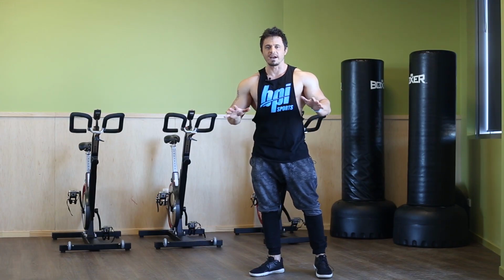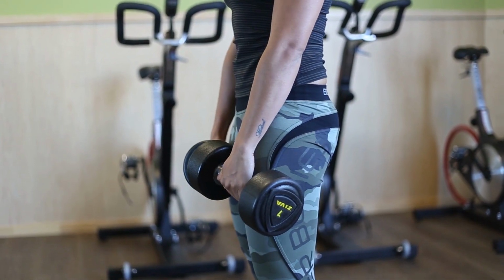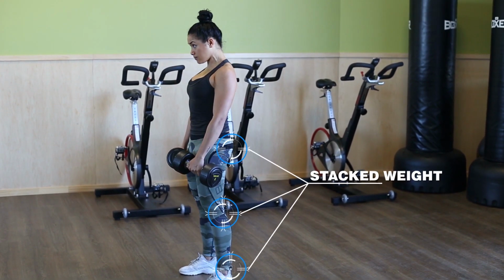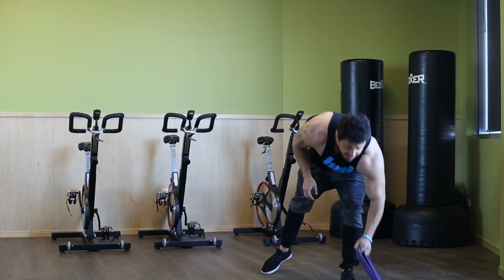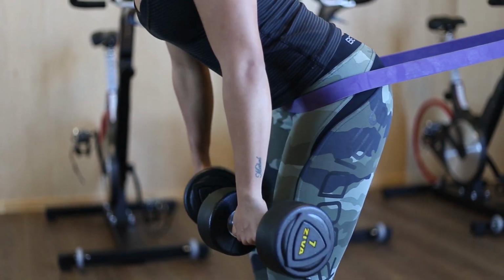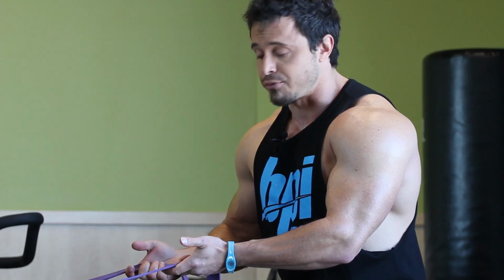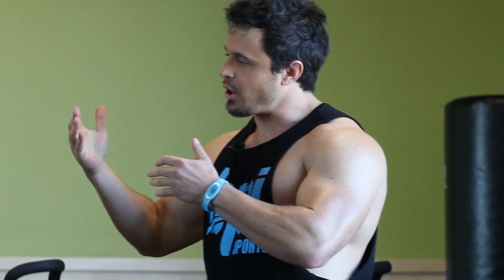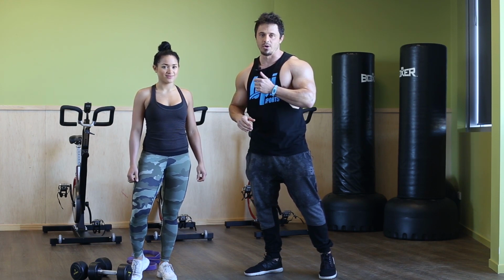Mastering the best leg exercises - Stiff-Legged dead lift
Do you ever have thoughts that whether the intense best leg exercise workouts that you are regularly doing have a positive or a negative effect on your body? Among these intense exercises, one that is mostly performed is that of the stiff-legged dead lift exercise. This is one of the good leg workouts for complete body cardio as it helps to influence every muscle. Still, there are some loopholes in this exercise which if not properly corrected over time could seriously injure the practitioner.

Tyron Bell in the latest video of BPI sports explains both the necessity as well as challenges related to Stiff leg dead-lift. He rightly explains the intensity that is necessary to perform the good leg workouts exercise how it could affect the hamstrings. Some of the major reasons why you should perform stiff leg dead lift is listed as follows :

● A great exercise to ideally isolate hamstrings
● Ideally taking hamstrings through the flexion range of the hip
● Helps to design muscular hypertrophy for explosive movements
● Helps to strengthen the lower back
● Improves bone density overtime

Hip extensions and flexion are steadily improved through the use of this exercise. Now you might be thinking that it is only the athletes who need hip flexion on a regular basis. This is where you are wrong each and everyone needs perfect hip flexion. If there is an absence of hip flexion then a person might not be able to stand properly. Another major significance is that in elderly people hip flexion tends to decrease to a certain limit. Thereby older people are advised to perform this exercise on a weekly basis.

Tyron in the entire video rightly describes that good leg workout and issues related to them if not performed properly. Among these measures the basic challenges that could be rightly analyzed are :

● Extremities at the range of bottom movement
● Spinal erectors tending to round the lower back
● to an effective amount of load is released to the hamstrings tending to affect the stacked weight

 The essential stacked weight if not properly monitored could affect the body severely. Among these measures, some of the appropriate positions where the weight considerably affects over time include ankle, hip, and knee. Now as you all know that ankle and knee act as the major skeletal portions which helps us to stand properly. Thereby if uneven weight is constantly loaded on these portions then it could severely affect the bone and muscle composition.

In this video, some of the effective help and measures are suggested which if properly implemented could provide better benefits to the muscle structure. The definite measure that could be effectively involved to improvise this situation is the use of exercise belts. This belt should be used by an exercise practitioner for providing a better posture framework for the practitioner.

In the video, some of the precautions are also provided which could be effectively used while incorporating the weights for performing the best leg exercise. Among these measures, one of the positive ways through which the belt could be rightly used is by supporting the irregularity of the entire exercise. It is provisioned that a person practicing the exercise should be able to feel the stretch effectively over time. In this regard it is also essential that during the performing of the exercise the target hamstring should be rightly initiated with proper value and purpose.

Now that you are aware of the possible challenges that could cause during a stiff leg dead-lift. It is necessary that you should recognize the muscles that are working in the entire stiff leg dead-lift. The muscles that are involved in the stiff leg dead-lift are detailed as follows :

● Erectors
● Hamstrings
● Gluteus Maximus
● Lats (snatch grip)

One significant measure that could be suggested to you is that while you are performing the exercise make sure of the fact that you are using dumbbell. You might be wondering why the use of dumbbells is mentioned as barbells are considerably more intense than dumbbells. Thereby when you are performing the exercise with dumbbells you might be able to check your excess weight and act accordingly for better results. When you are performing the exercise make sure that you have someone as assistance with you so that you could effectively be able to perform the exercise without any issue related to it.

BPI can help you reach your goals – whatever they may be.